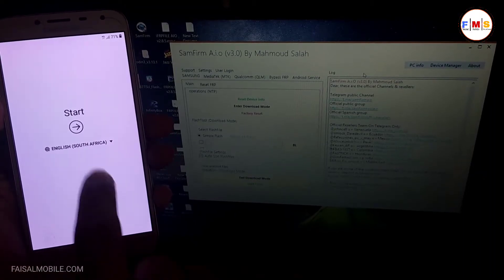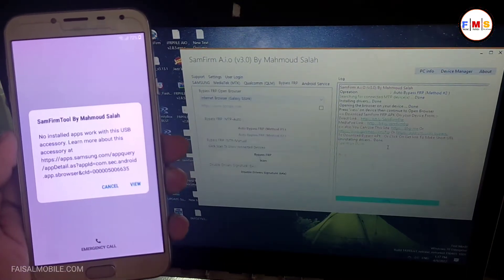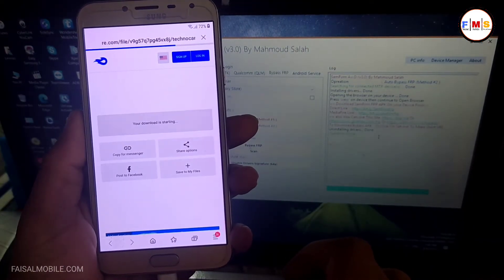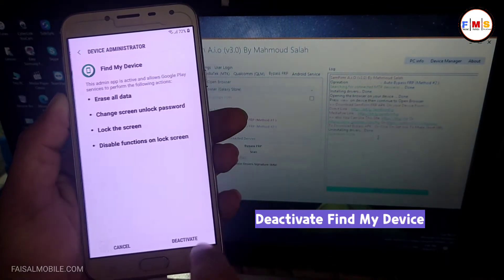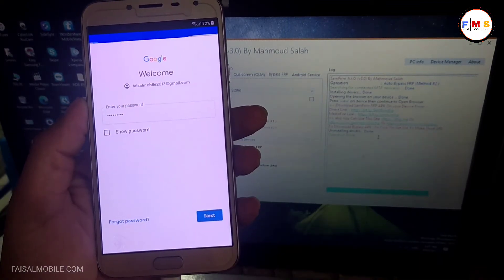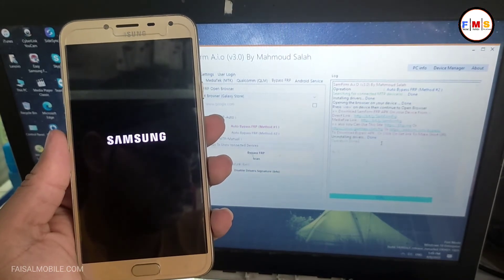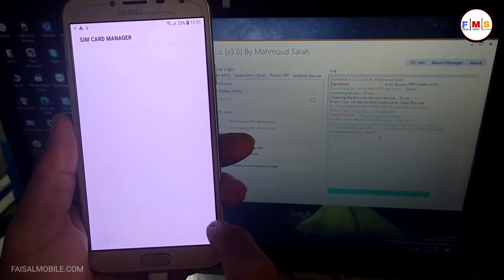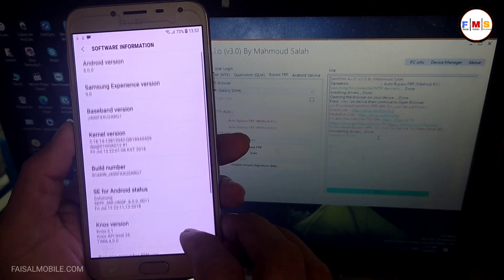Samsung J4 (SM j400) Google Account Frp Bypass 2022 Android 8 || YouTube Update Fix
In This Video, I'll Show You How To Samsung J4 (SM j400) Google Account Frp Bypass 2022 Android 8 || Youtube Update Fix No Sim. This method also works on all other Samsung models. hope it will help you to remove the FRP lock

Samsung S6 Edge Plus G928F Frp Bypass Google Account Android 6.0.1 || YouTube update Fix 2021 Method

Samsung S7 Edge FRP Bypass || G935T Google Account Remove Youtube Update Fix No Sim Pin Final Method